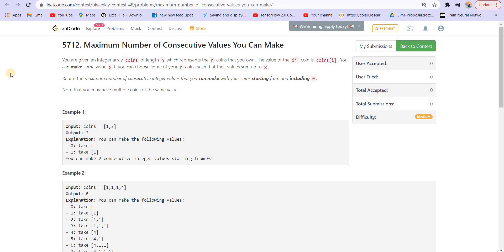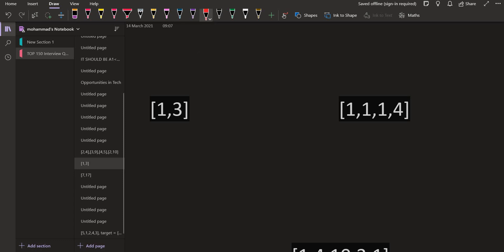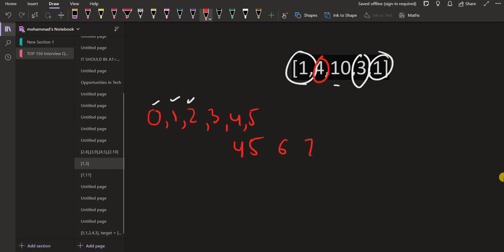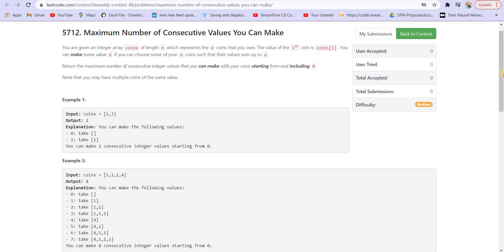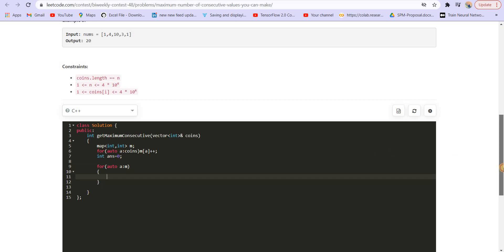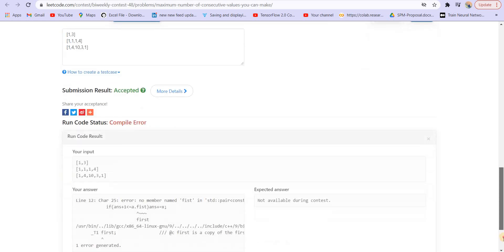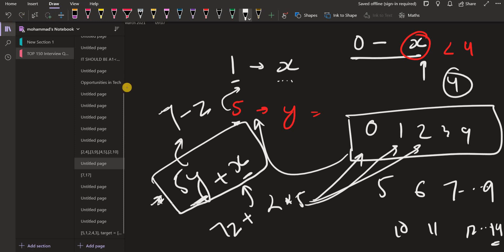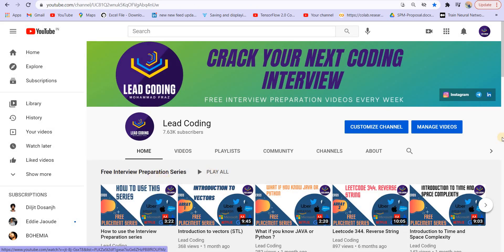Leetcode 5712. Maximum Number of Consecutive Values You Can Make